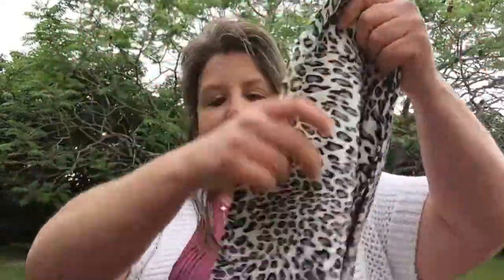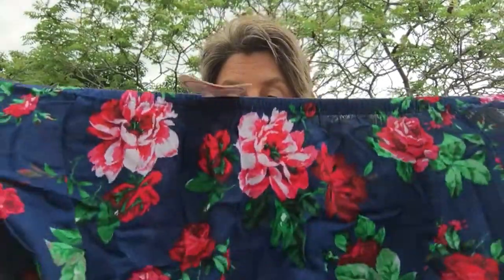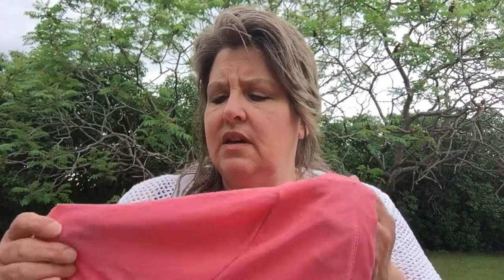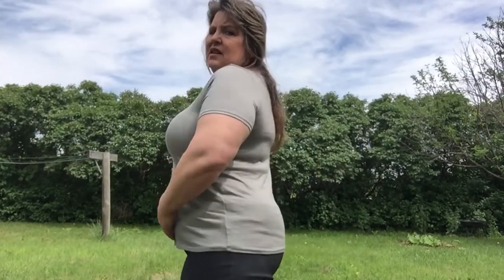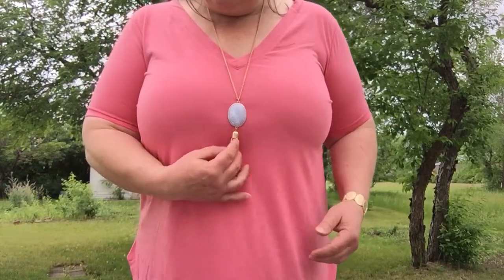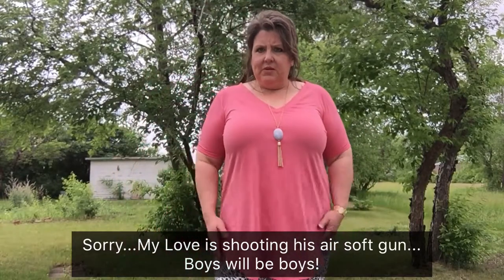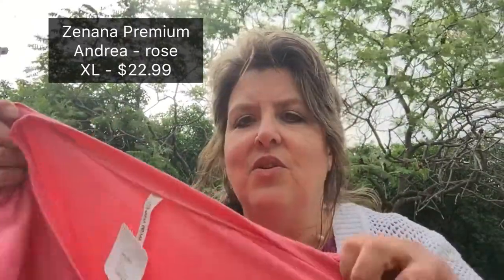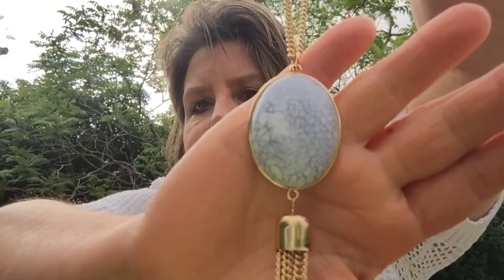Nadine West #13 - I want to keep it all! - Please Help!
Try Stitch Fix, use link below to receive $25 credit.

Want to try Mint Mongoose jewelry subscription? You receive 3 pieces of exclusive jewelry for only $12/ mo. + shipping or upgrade to the Black Subscription and get 4 pieces of exclusive jewelry plus 2 accessories and free shipping for only $22.99/mo. Use my link below & first month regular subscription is only $10 with FREE shipping!

Have you tried ThredUP? It’s the largest online second hand store where you can find new or like new name brand clothing at huge discounts. Use my link below and get $10 shopping credit!

First two boxes are free, $15 styling fee after that. Not a subscription, order a box whenever you want one.

Want to try Dia & Co Plus size clothing subscription? Your own personal stylist selects 5 pieces of clothing just for you to try on in your own home. Postage page return bag for what you don’t want. $20 styling fee is credited to your account if you choose to keep anything. It is soooo much fun! Use link below to get the fun started